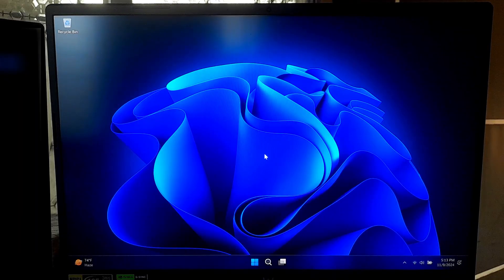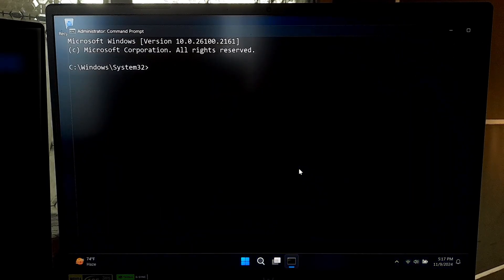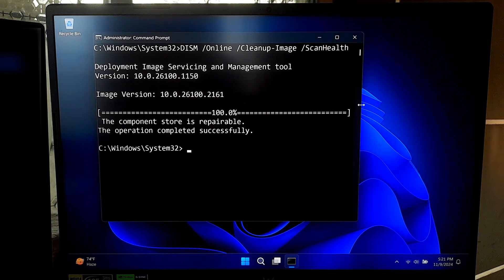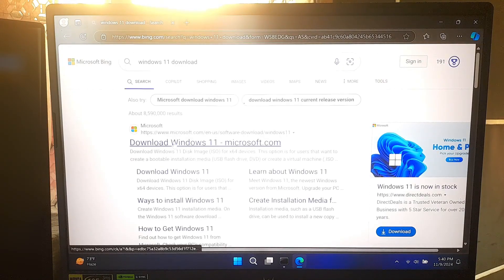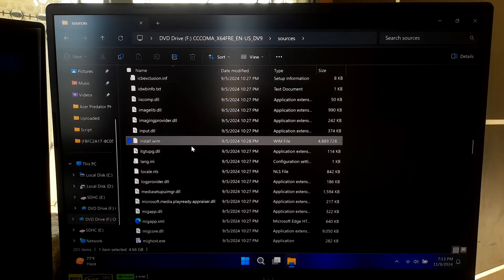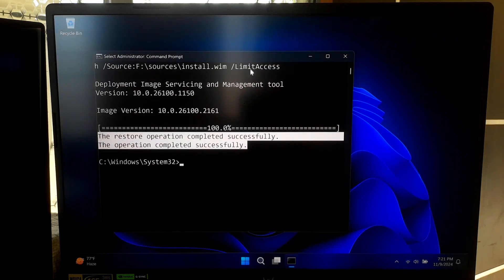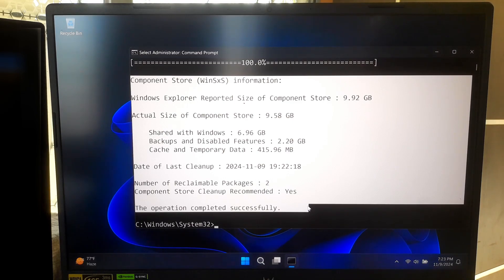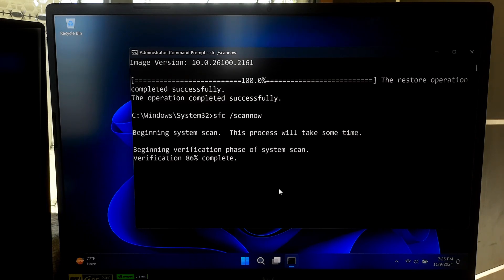How To Repair Windows 10/11 Without Reinstalling(Complete Tutorial)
In this step-by-step tutorial, I’ll show you how to repair Windows 10/11 without reinstalling! Whether you’re dealing with system errors, slow performance, or other common Windows problems, this complete guide will help you troubleshoot and repair your system effectively.

What You’ll Learn:
How to scan and fix corrupted system files.
Repair the Windows image to ensure system stability.
Tips for improving Windows performance

Why You Should Repair Windows Without Reinstalling:
Reinstalling Windows can be time-consuming and lead to data loss if not done carefully. Repairing your system allows you to fix issues while keeping your files and applications intact. This video is perfect for beginners and advanced users, even if you’re new to troubleshooting Windows.

This Tutorial is for:
Users experiencing slow or laggy performance on Windows 10/11
People facing system errors, crashes, or frequent blue screens
Anyone struggling with boot or startup issues on Windows
Beginners looking for easy, no-risk solutions to repair Windows